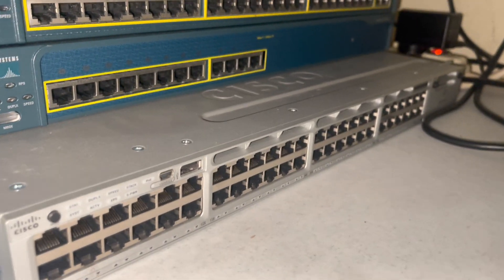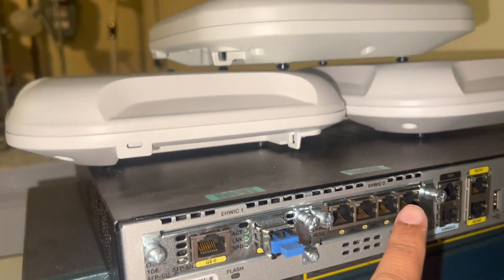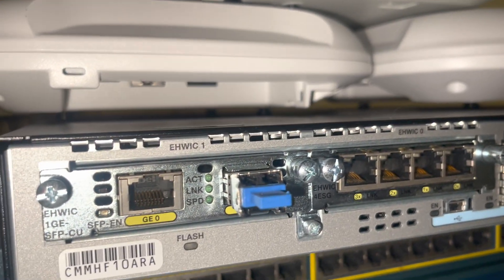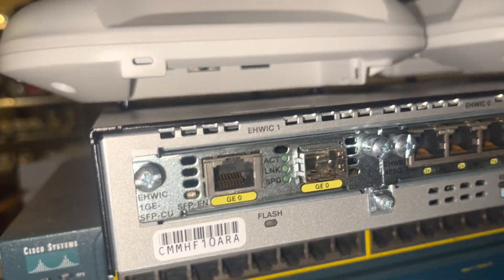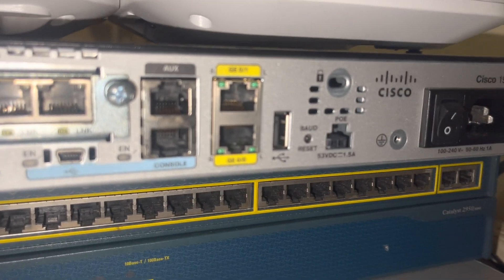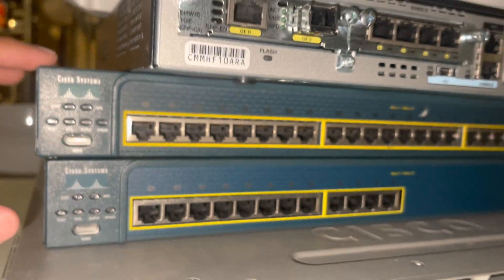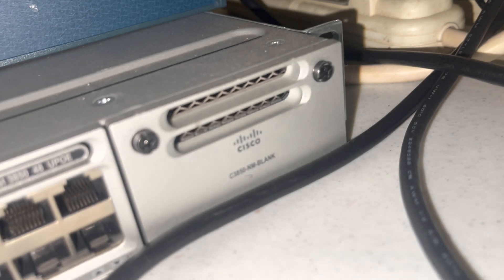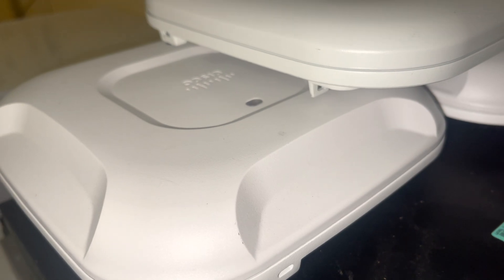Differences Between a Router and a Switch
This video I am showing you what a router is and what a switch is.

Routers are computer networking devices that serve two primary functions:
(1) create and maintain a local area network and
(2) manage the data entering and leaving the network as well as data moving inside of the network.

It also helps you to handle multiple networks and routes network traffic between them.

Relatable Analogy:
In your home network, your router has one connection to the Internet and one connection to your private local network. Moreover, many routers also contain built-in switches that allow you to connect multiple wired devices.
Mostly all the homes will have one network device, which acts has a Router, a Switch and an Access Point.